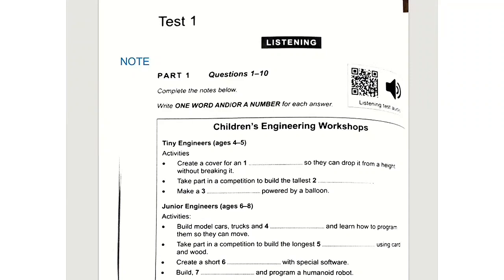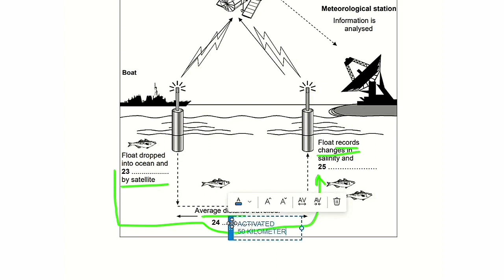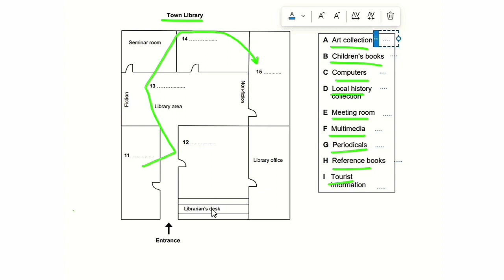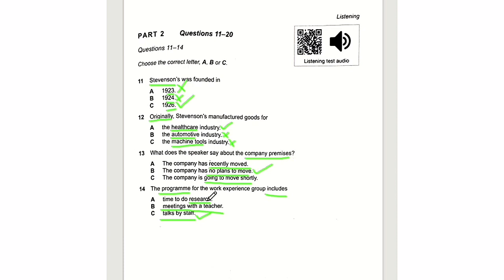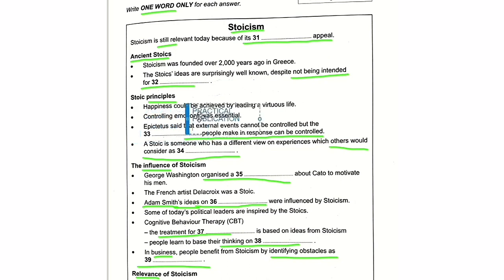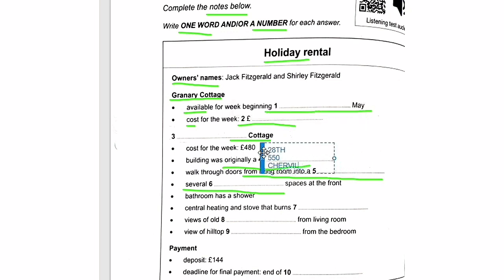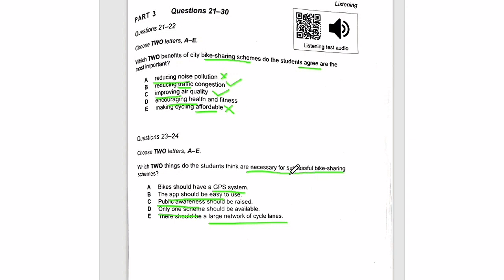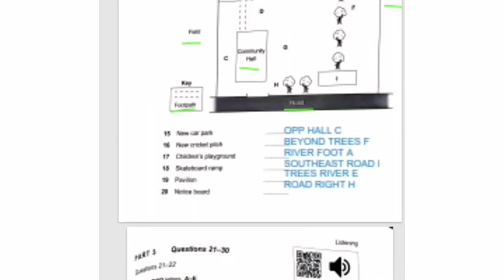English | IELTS Listening ONE SHOT Video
Hello everyone
I have discussed the WRITING READING LISTENING and SPEAKING task completely in English